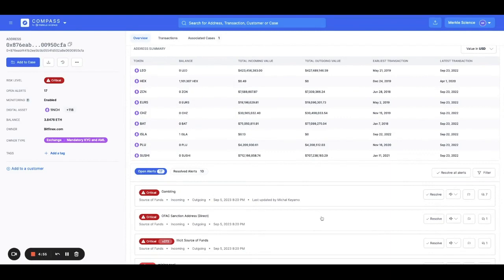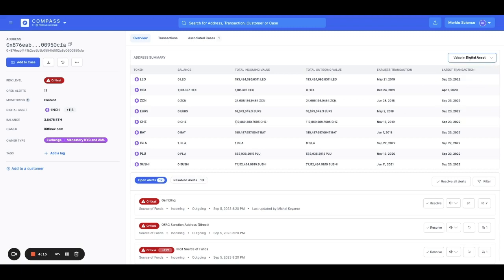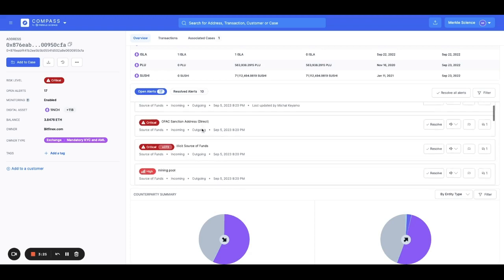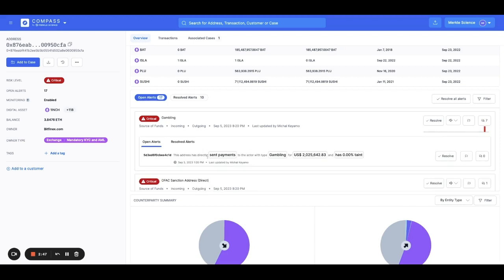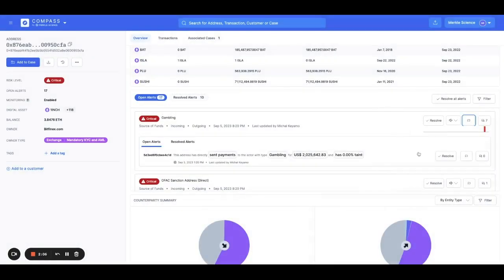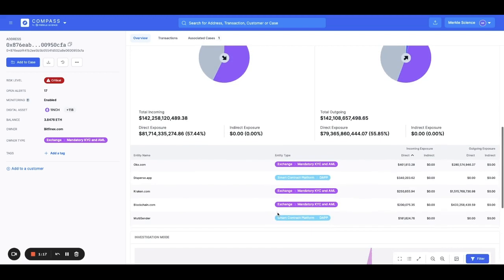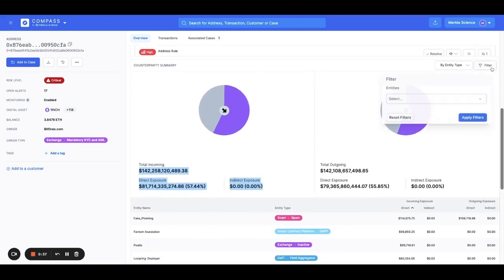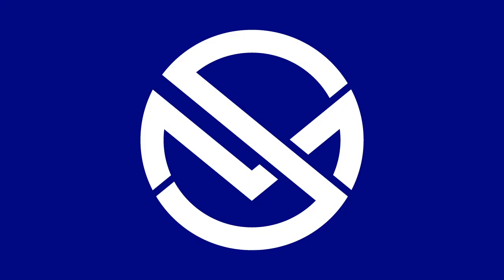Getting Started with Compass: Address Overview Tab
Prevent fraud and comply with AML, KYC, and CFT regulations using our behavior-based transaction monitoring and risk reporting solution. Easily identify suspicious transactions on and beyond the blacklists and respond immediately.